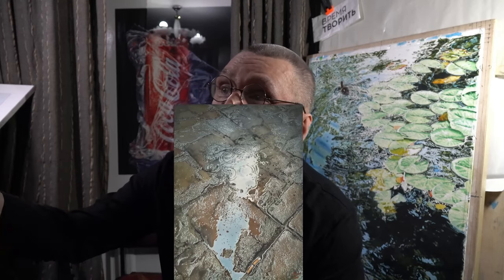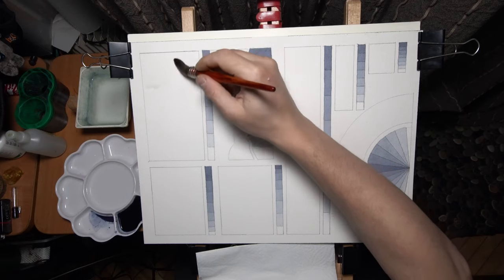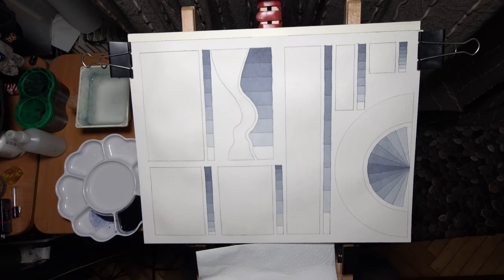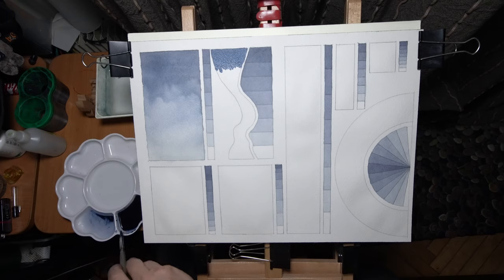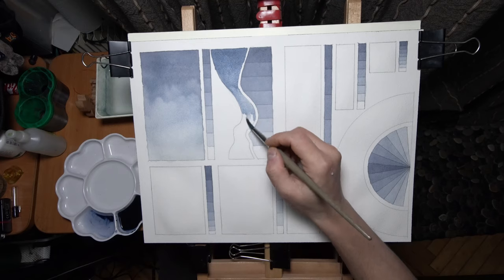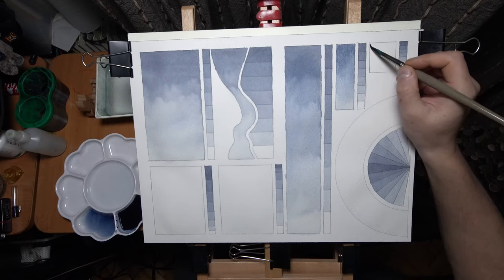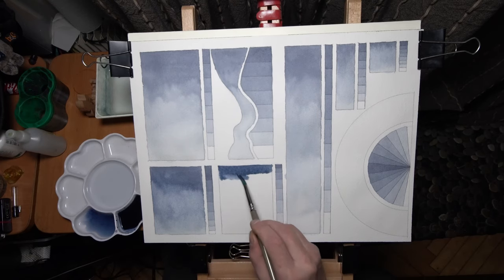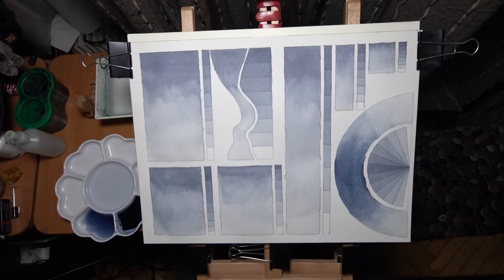Watercolor Basics with Meesha (Mikhail Starchenko). Exercise #4. Gradient wash.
4th lesson for new free Watercolor Basics course. Gradient wash.

Personal Skype/Zoom lessons discussable. Message me !

I use fantastic watercolor paints and other materials from Daniel Smith